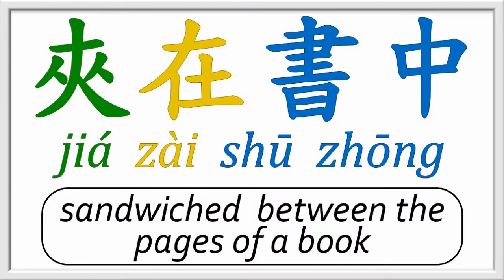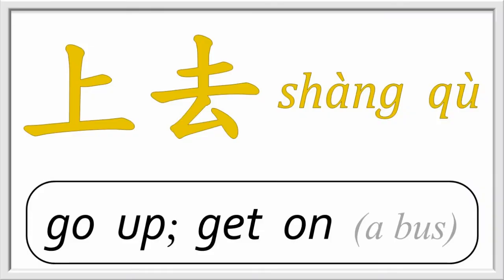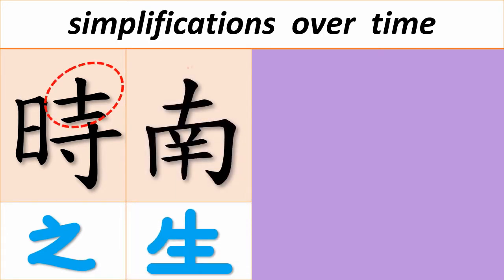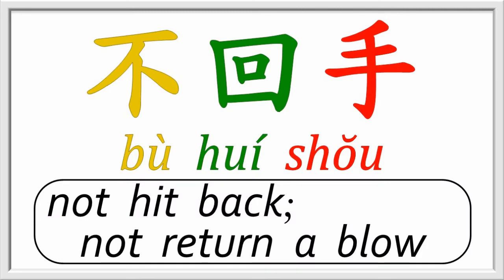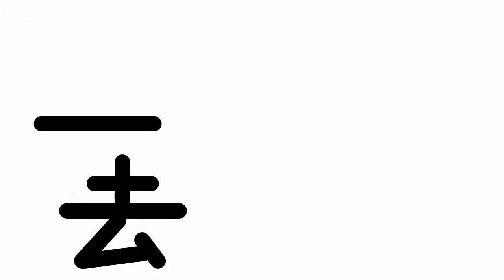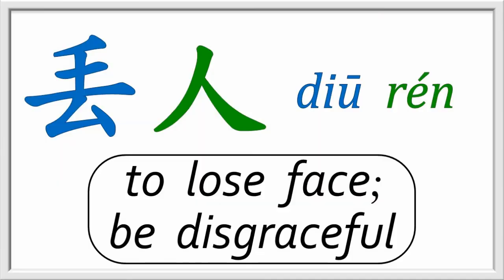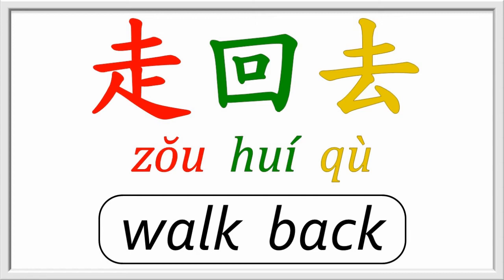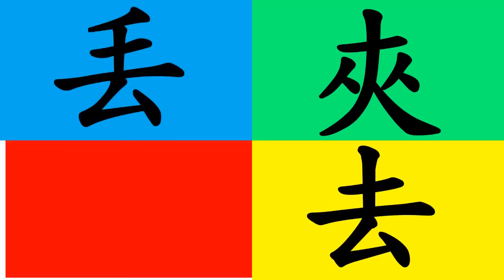Chinese From Scratch Lesson 11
Previous Lesson (1) 人 大 天 久   (2) 手 又 書(书) 夫 扶   (3) 白 百 一 拍 的  (4) 木 本 才 不 生
(5) 止 正 歪 足 趾 之 出   (6) 一 千 十 二 上 下 兩(两)    (7) 日 甲 早 星 時(时) 寸 是
(8) 目 看 相 直 省   (9) 東(东) 束 西 南 北 中   (10) 土 在 封 坐 重

0:00                     Lesson Eleven Introduction:  man with outstretched arms
0:30            夾     China / Taiwan pronunciation differences
1:50            去     simplification over time
4:15            回     four-character expression 一去不回
5:46            丟
7:07            走     reduplication of Verbs for softening effect
8:36                     Color / position chart   •   Handwritten / printed forms
                    夹     Simplified form
9:56                     Lesson Summary
12:33                  Quiz